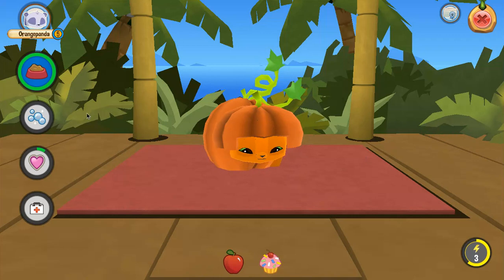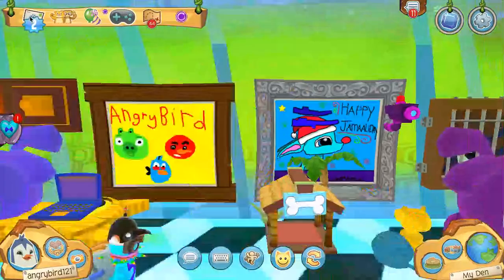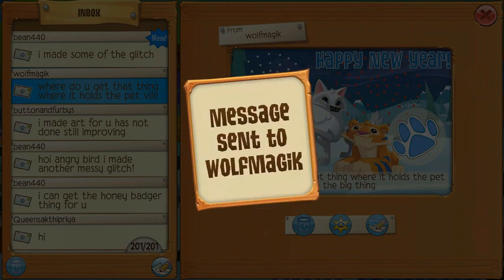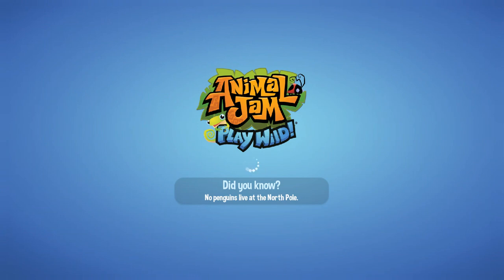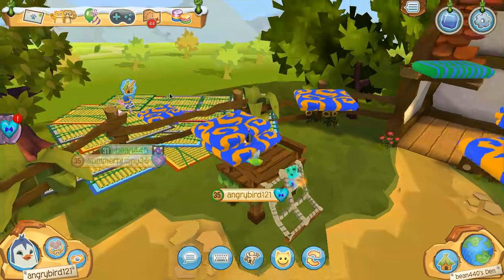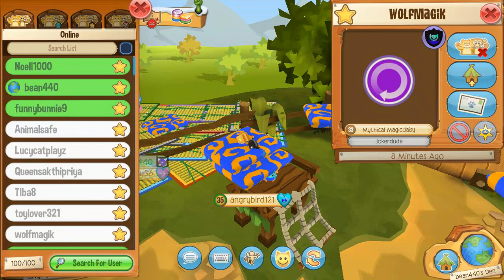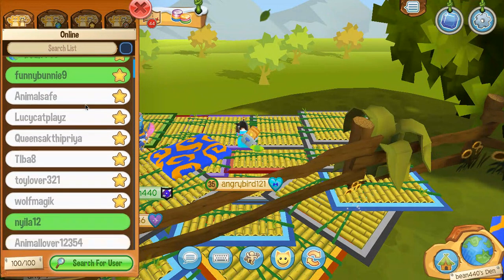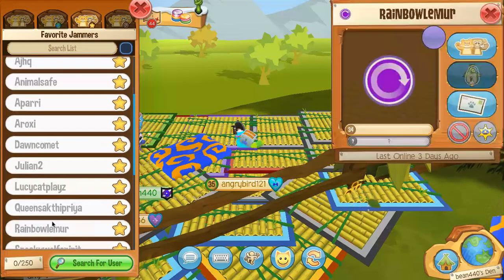how to tell if your pet has fleas without opening the new feature! (read desc) ajpw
shoutout to wolfmagik ajpw, if you want to know if your pet has fleas without sanning them in the pet station's new feature then just look for fleas flying around the pet!